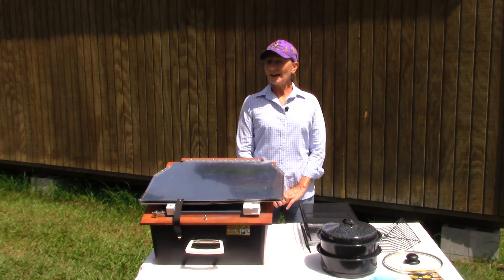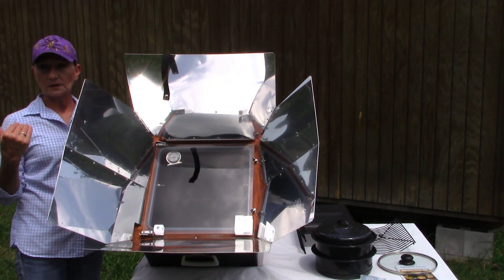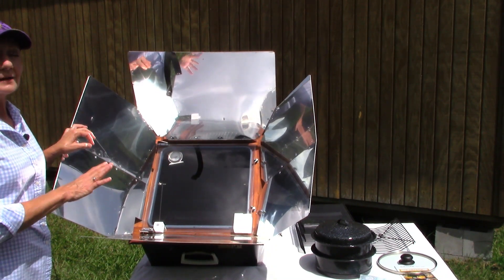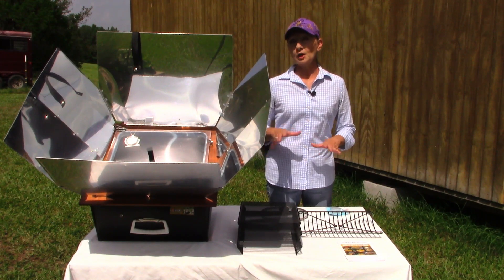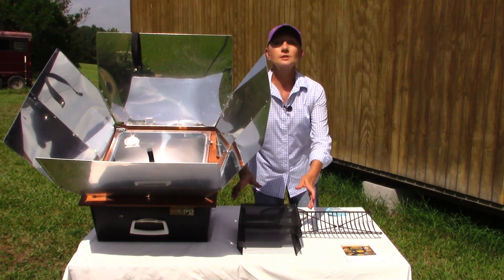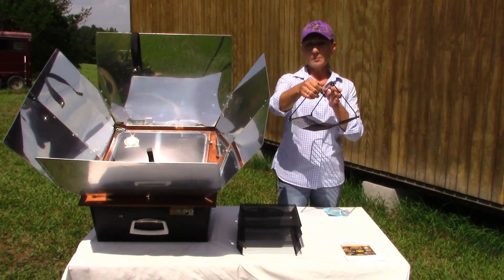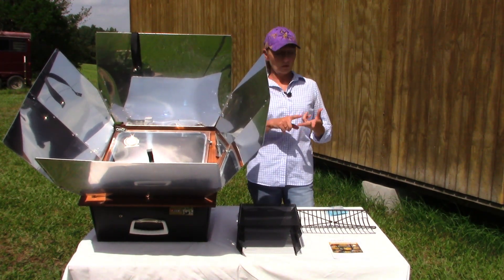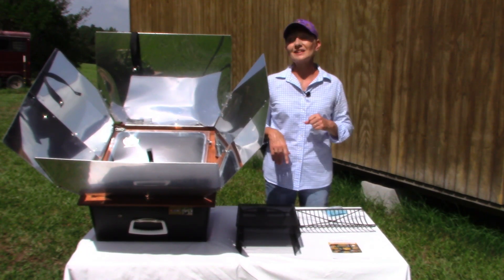The Most Useful Off Grid Appliance on the Homestead!! - The All American Sun Oven - MADE IN THE USA!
**What appliance do I consider the most valuable in an emergency??  My All American Sun Oven!!  It is indispensable in a disaster, off grid, down grid, emp, hurricane, or just to keep the heat out of your kitchen.  If you can cook it in a conventional oven its a good bet you can cook it in the Sun Oven.  All by harnessing the free energy of the beautiful sun.**

        **SOME LINKS BELOW MAY EARN ME A COMMISSION AT NO COST TO YOU**

**All  American Sun Oven Cabin Deal!!**
$70 off the Preparedness & Dehydrating Package!
                             ~or~
$50 off the All American Sun Oven!

* All American 921 Pressure Canner
*Ball Mason Jars 16 oz (1 pint)
*Ball Complete Book of Preserving
*Ball Blue Book Guide to Preserving
*The Homestead Canning Cookbook
*Prepworks 3 piece Canning Essentials Kit

Little Country Cabin
Philadelphia, MS  39350